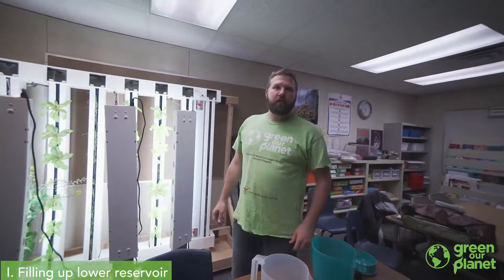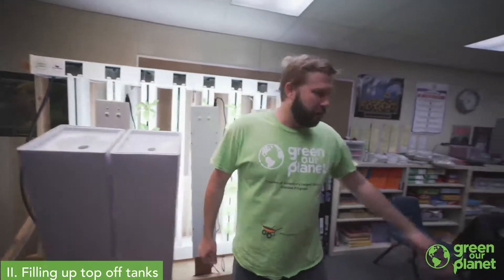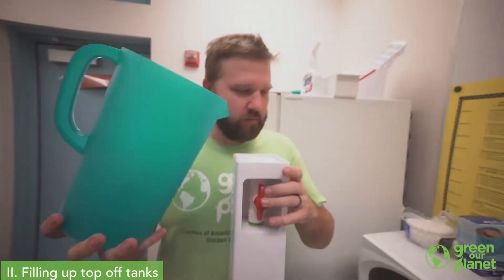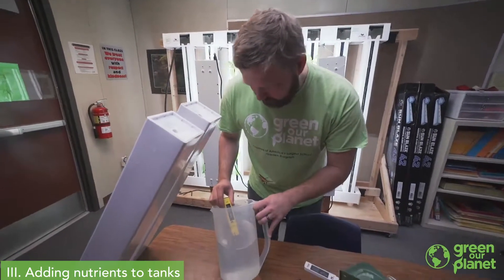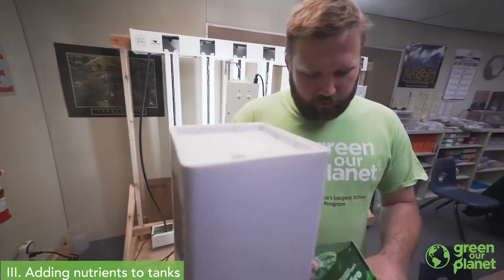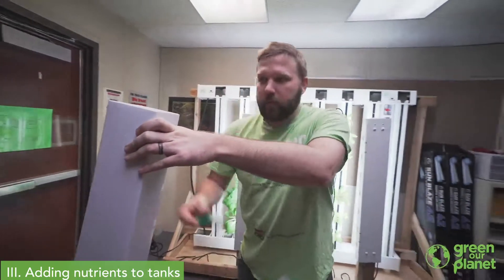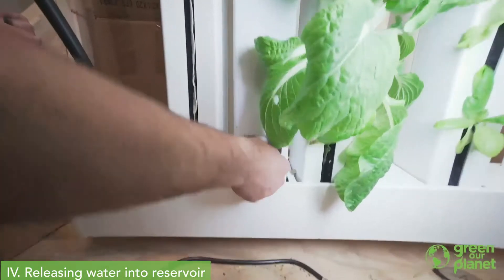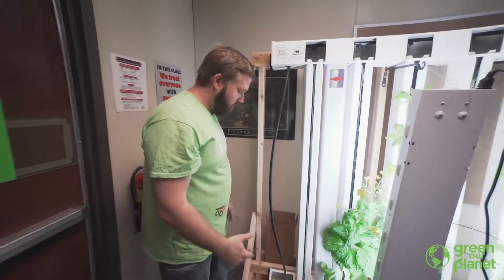How To Refill Your Hydroponic Farm Wall Tanks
Hydroponics Program Manager Taylor Quiram shows us how to refill our hydroponic farm wall tanks with water.

SKIP TO WHAT YOU NEED TO KNOW
I. Filling up lower reservoir
1:11
II. Filling up top off tanks
2:23
III. Adding nutrients
4:58
IV. Releasing water into reservoir
8:13